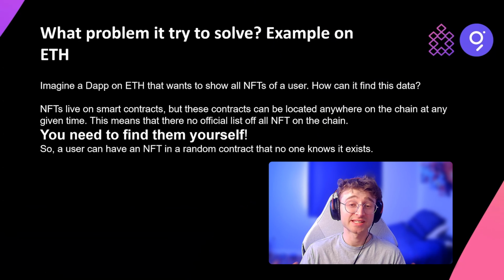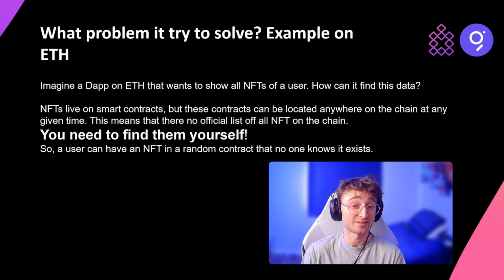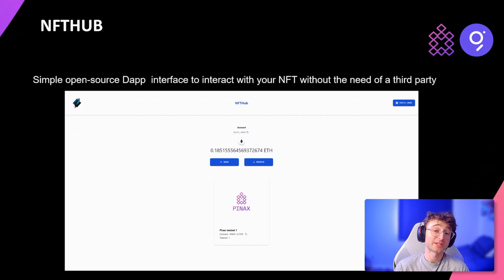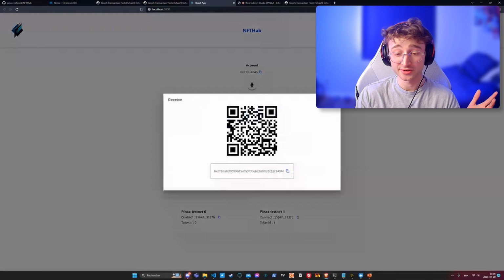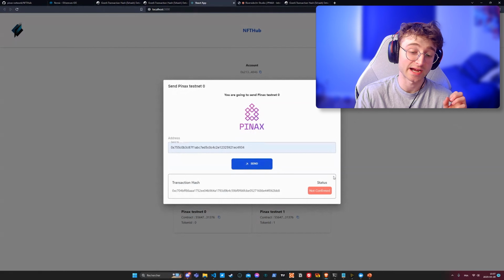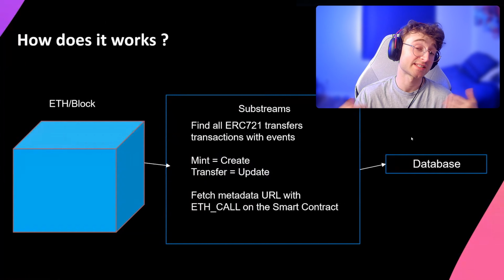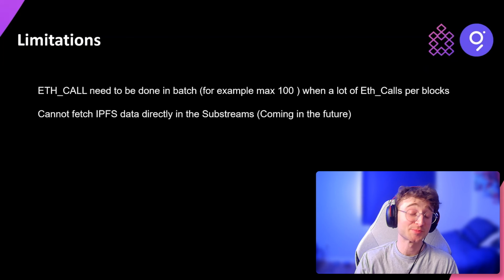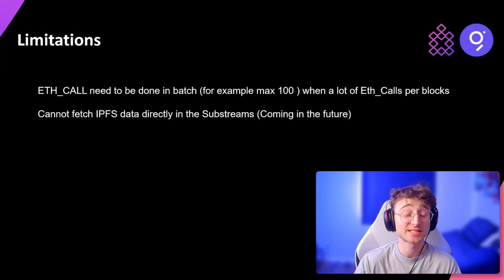Creating an NFT Hub for Ethereum: A Practical Quick-Guide Using Substreams! 🚀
In this Substreams Unleashed clip, Mathieu from Pinax demonstrates the power of Substreams for your dapp. Learn how Substreams fetches and streams blockchain data at high speed, ensuring that your application is always synced. Take a tour of the NFT Hub, an application that lets you interact with your NFTs directly without third-party APIs.

Wanna dive deeper?

0:00 - Introduction & Why Substreams?
0:46 - Understanding Substreams and how it works
1:30 - Creating the NFT hub
2:52 - How Substreams fetch metadata
3:22 - Dealing with Batch Calls
4:00 - Introduction to The Graph Protocol